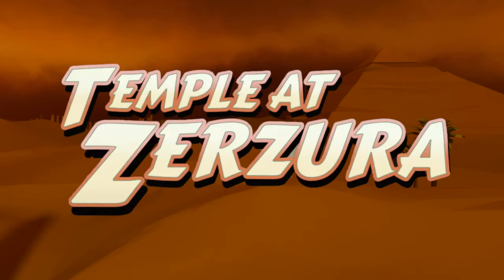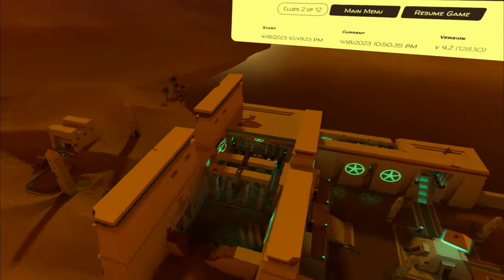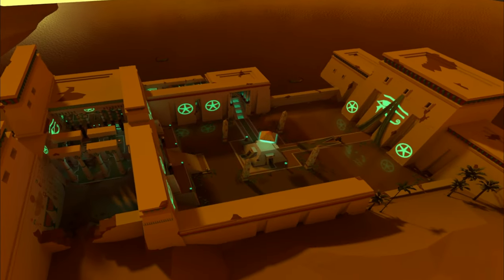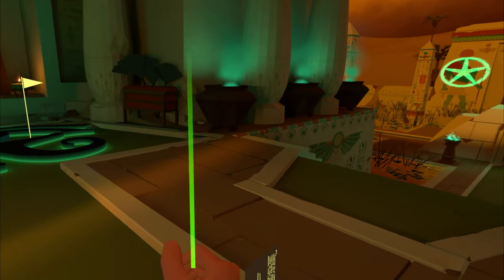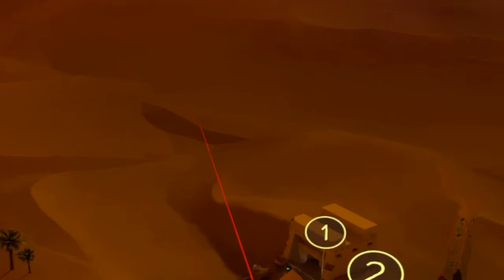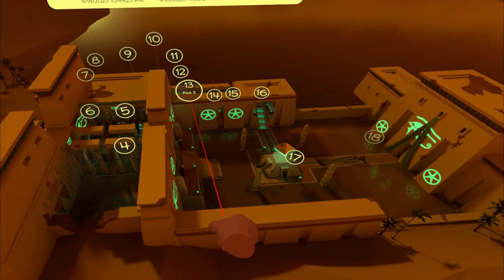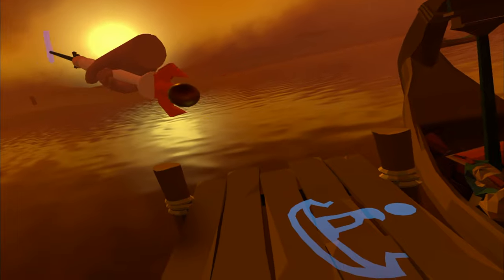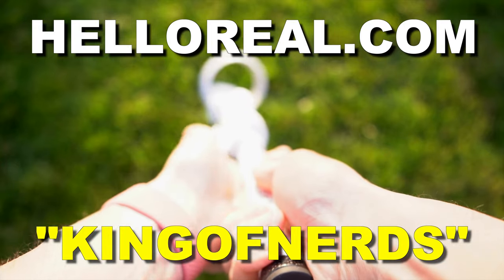Walkabout Zerzura Foxhunt Putter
With every Walkabout course release you know you just HAVE to get that new putter. Tired of looking, or... just don't want to look?

ProSwing Golf 2.0 / Meta Quest 2 and Quest Pro VR Golf handle

Thank you to HelloReal for providing at Grip to Putt kit!

Chapters
00:00 Intro
00:07 Clue 0
00:16 Clue 1
0:22 Clue 2
0:30 Clue 3
0:40 Clue 4
0:47 Clue 5
0:57 Clue 6
1:06 Clue 7
1:20 Clue 8
1:29 Clue 9
1:45 Clue 10
1:55 Clue 11